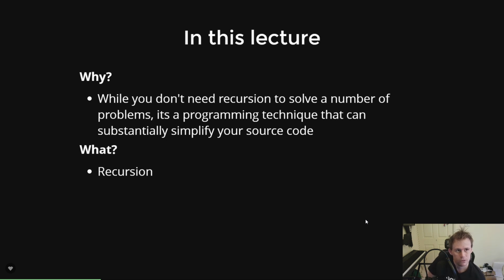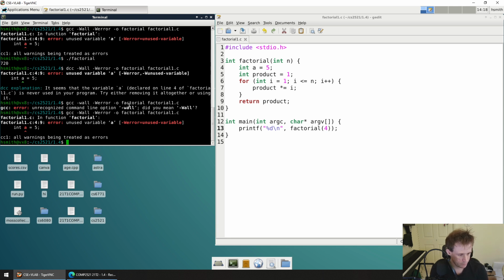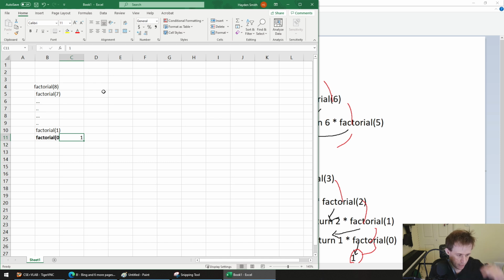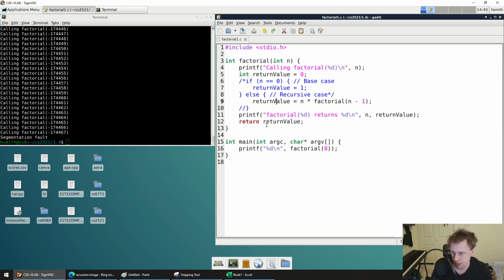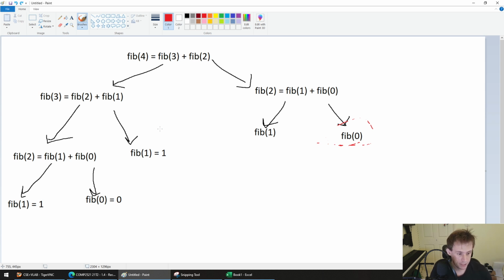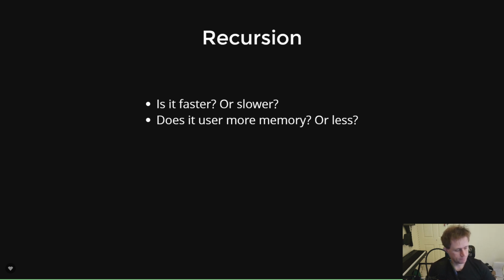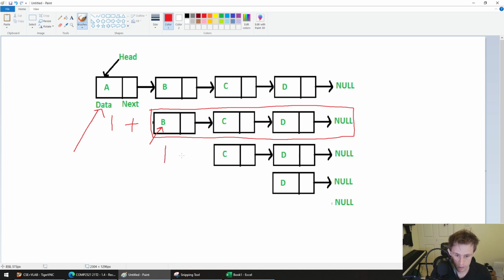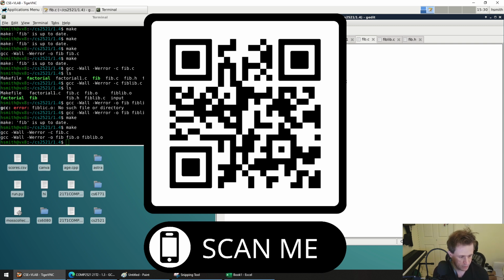🍓 Recursion | Data Structures & Algorithms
This video provides an introduction to Recursion, a powerful programming pattern that can often be used to solve problems more simply than with traditional loops. Presented by Hayden Smith, this lecture explains what recursion is and its essential components.

Recursion is a programming technique where a function calls itself to solve a problem. It provides a "recursive" solution to problems that might otherwise be solved with "iterative" loops (like for or while loops). While not always necessary, a recursive approach can substantially simplify your source code for certain types of problems.

🧱 The Two Parts of a Recursive Function
Every recursive function is made up of two essential components:
 * Base Case: This is the simplest version of the problem that can be solved directly without making another recursive call. The base case is critical because it's what stops the recursion from continuing forever.
 * Recursive Case: This is the part of the function that calls itself, but with a slightly smaller or simpler version of the problem. Each recursive call should move closer to the base case.

⚖️ Performance Considerations
While recursion can make code more elegant, it's important to consider its performance. Questions about whether a recursive solution is faster or slower, or if it uses more or less memory than an iterative one, are key considerations in algorithm design.